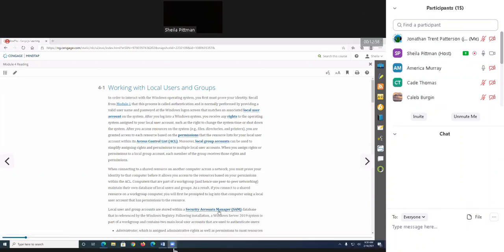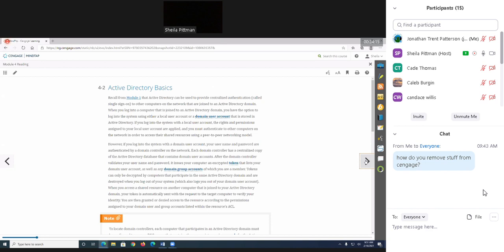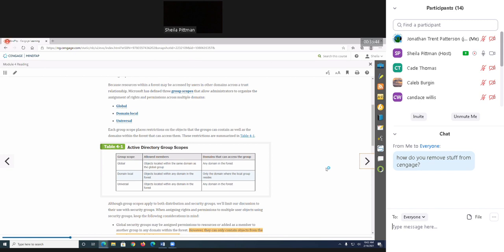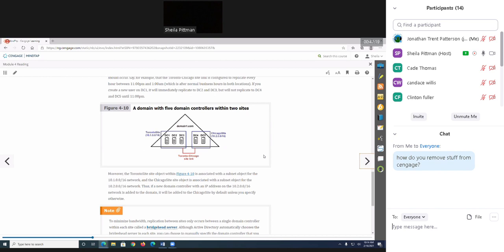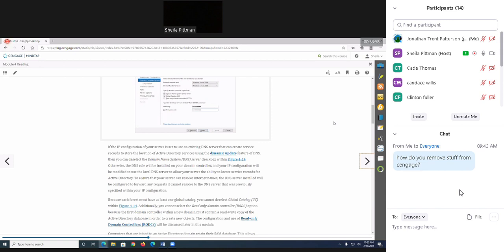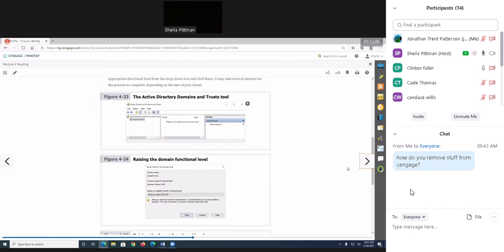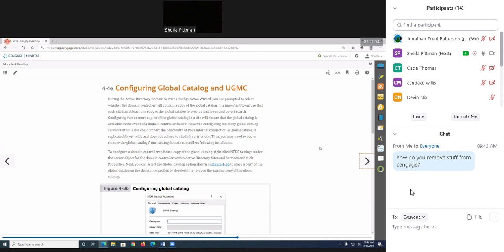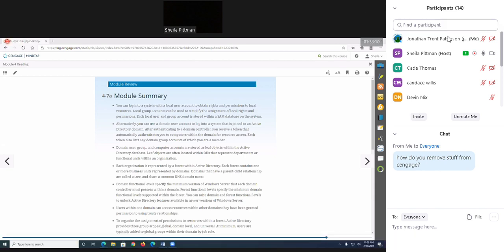Zoom Meeting 2021 02 16 09 39 54